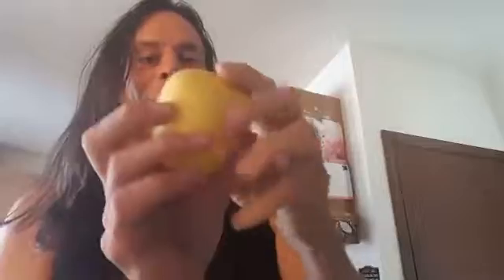My 100th episode of plant based Whole Food cooking and juicing show!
For my 100th Episode I have something that will take you literally one second to make and it's of the most nutritious things you can do.